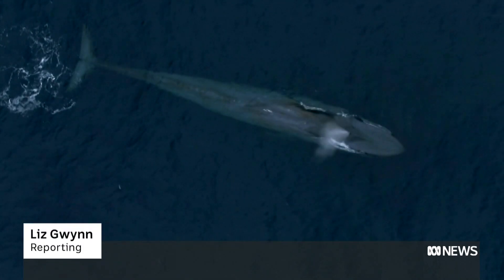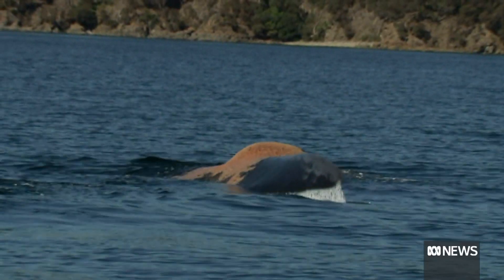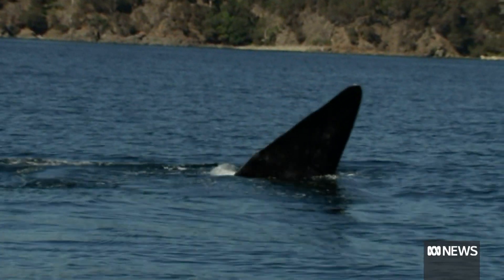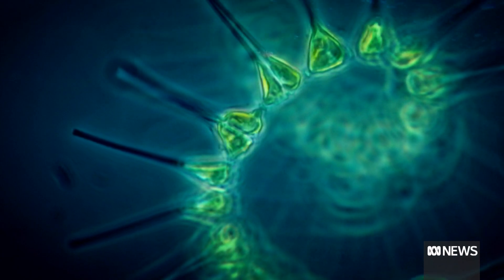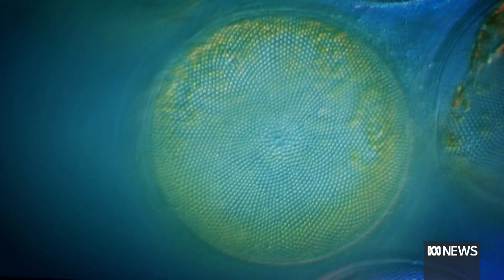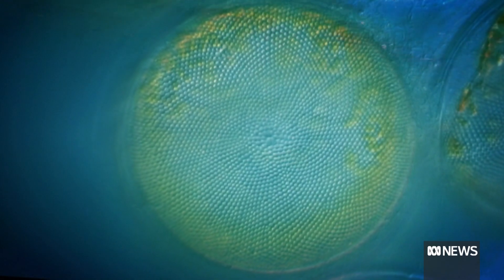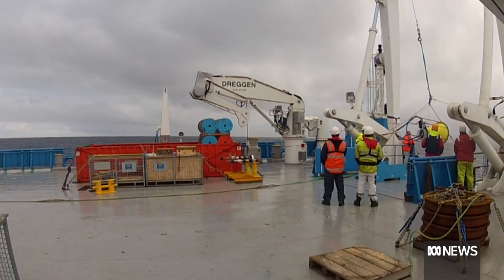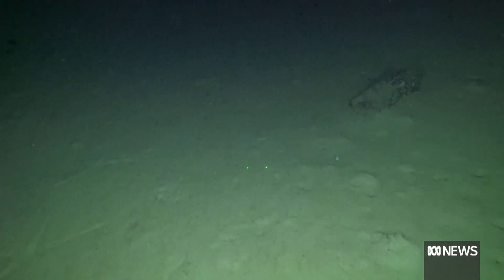Some of the smallest animals in the ocean are having a big impact on climate change | ABC News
Scientists hopeful tiny ocean zooplankton will help tell us if climate change targets are being met.